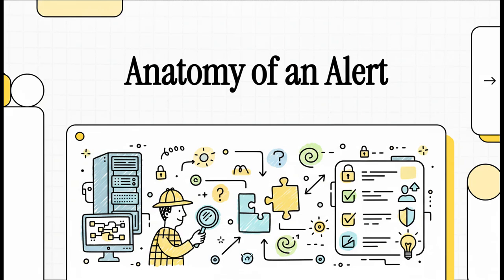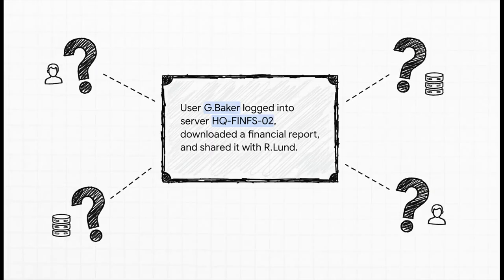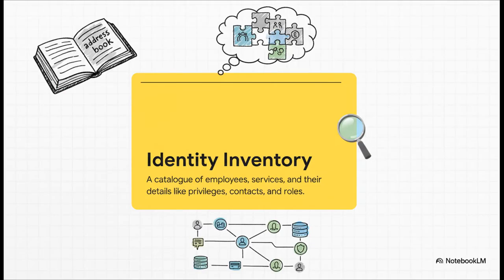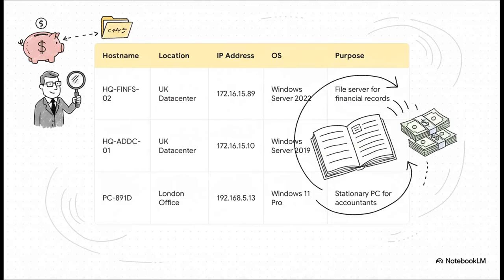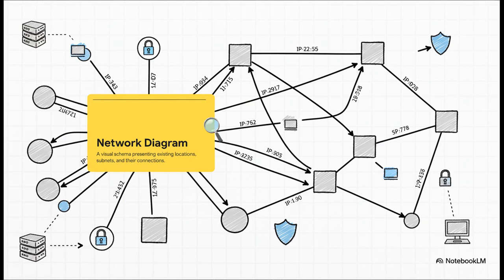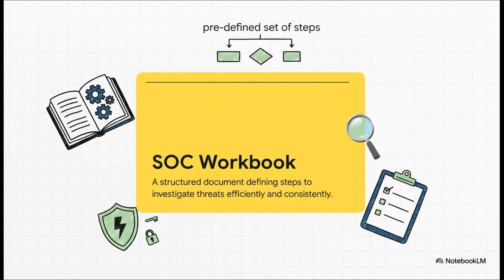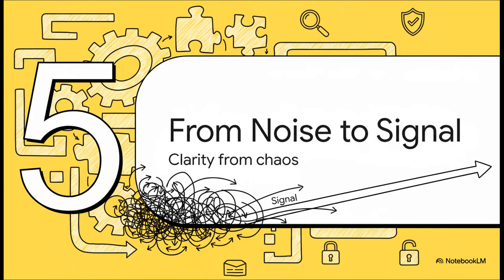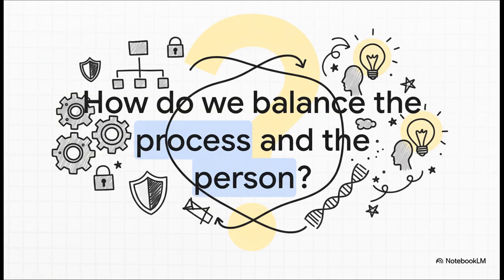SOC Workbooks and Lookups